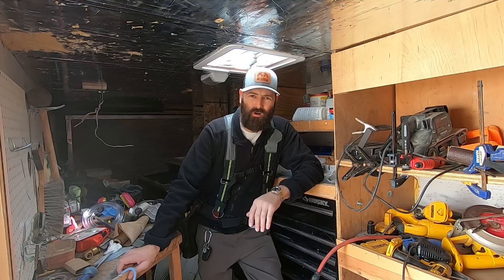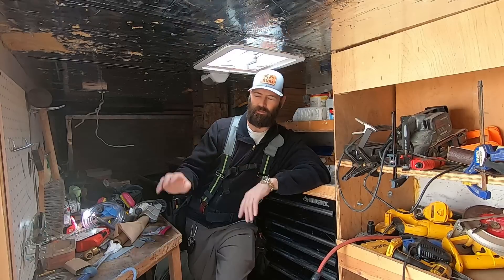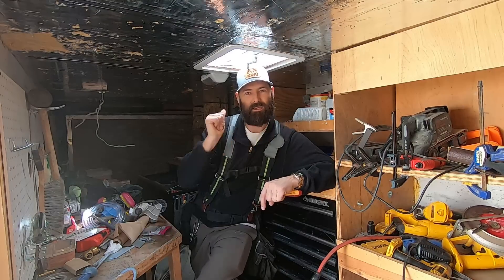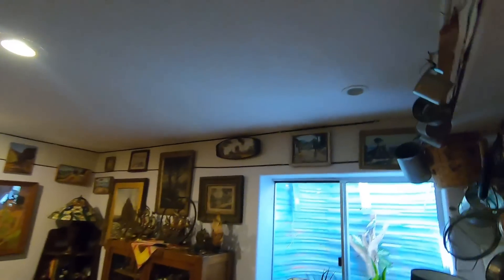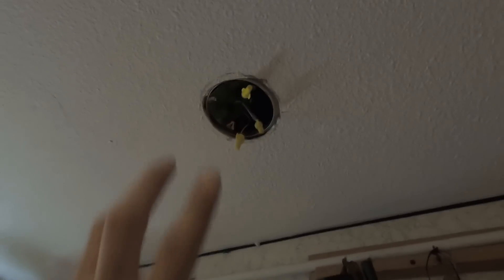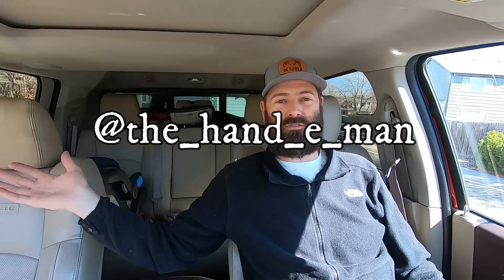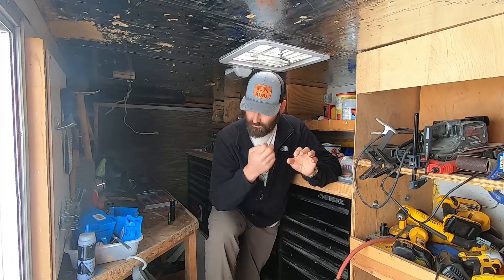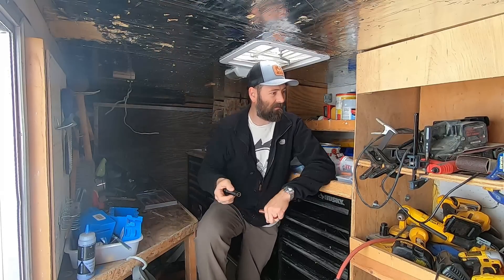Handyman Vs Licensed Electrician | Handyman Wins Every Time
Olight will hold a charity sale to support US people fighting against the virus soon.  No contact electric tester My impact driver this is a proper electricians tool belt